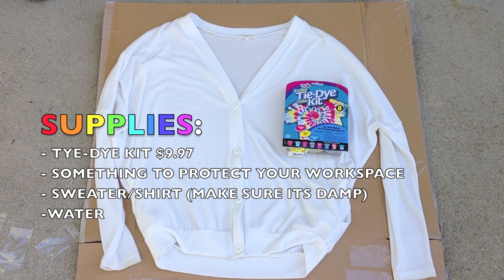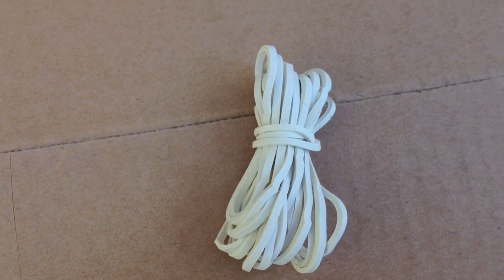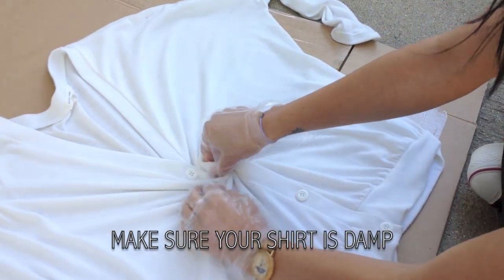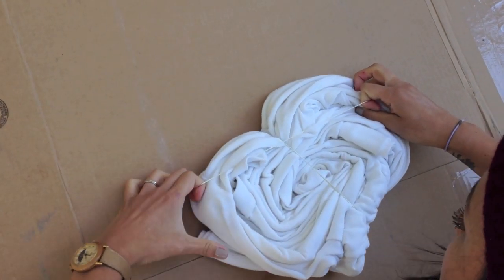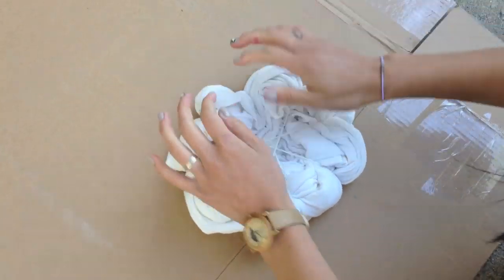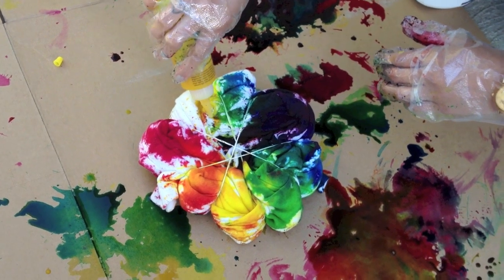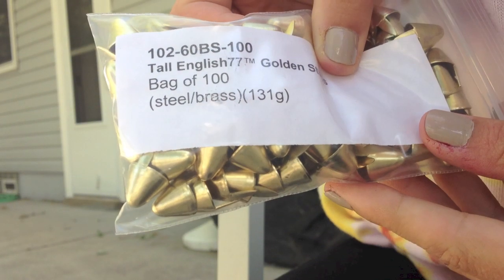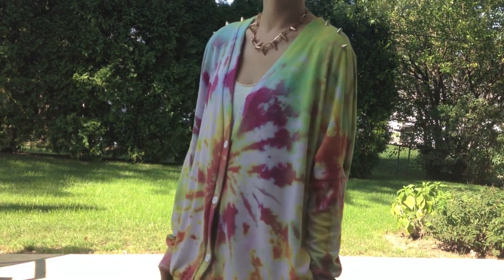DIY: Tye-Dye Sweater (how i re-vamp my clothes)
SUPPLIES:
-Tyedye kit (walmart) $9.97
-sweater/shirt
-something to protect your workspace
-water
-plastic bag (optional)

Conical Studs
 Punk Tall English77 Golden Studs
bag of 100 = $4.22
(steel/brass)(131g)

INSTRUCTIONS:
-prepare workspace
-fill dye to blackline and shake well
-get sweater/shirt damp
-pinch sweater/shirt, begin to twist
-secure with rubber bands
-place rubber gloves on
-place dye(one color) in each section
-once you have the color to your liking
-place in plastic bag
-let the dye set for 6-8 hours( the longer the more vibrant the color)
-take out and rinse with warm water by hand( til water runs almost clear)
-wash in washing machine with hot water (wash by itself)
-Dry
-look amazing!!!

xox GABBY